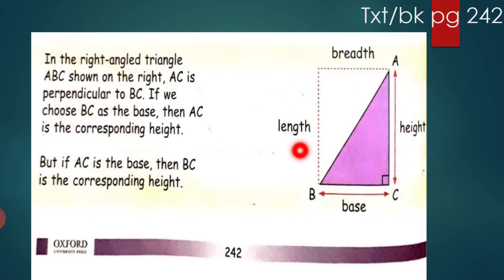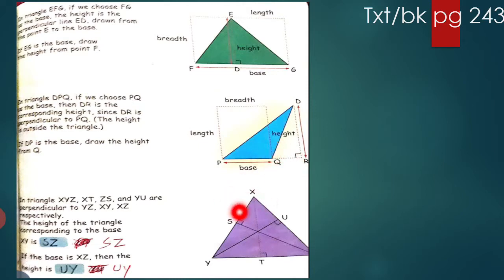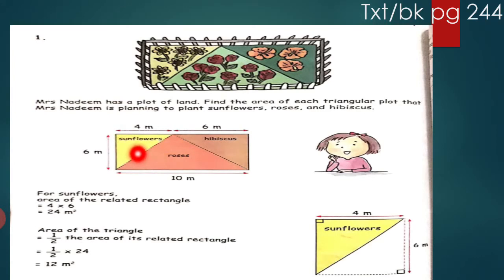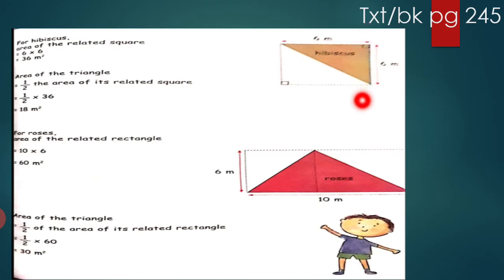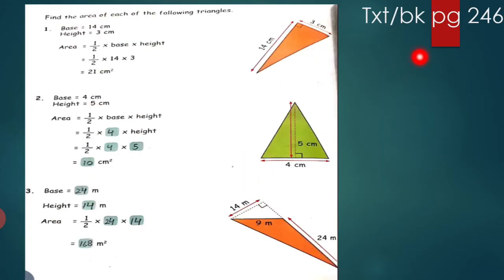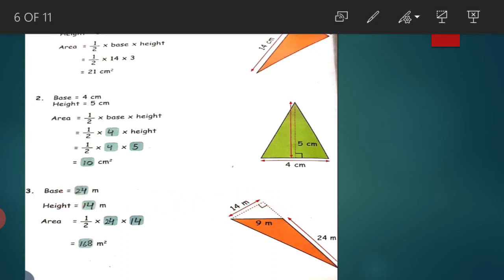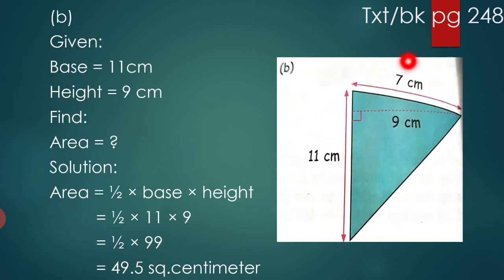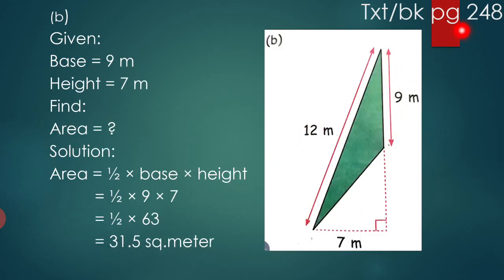Class 5:Mathematics-Lesson 1-3rd May'2020